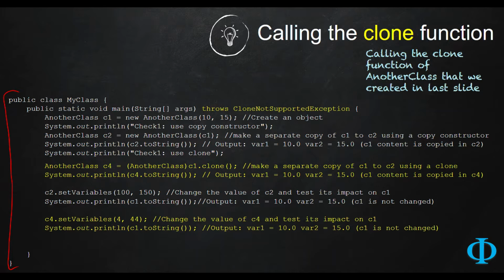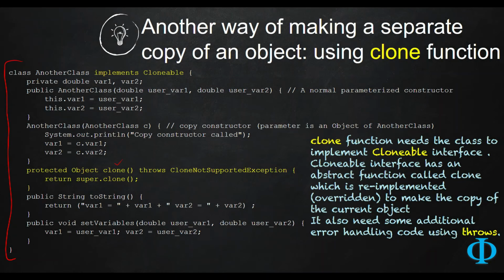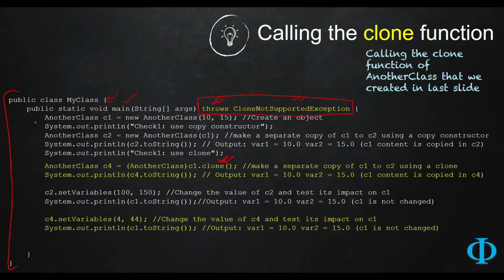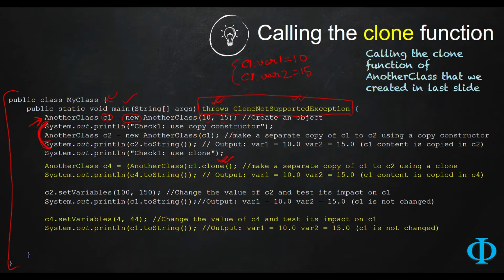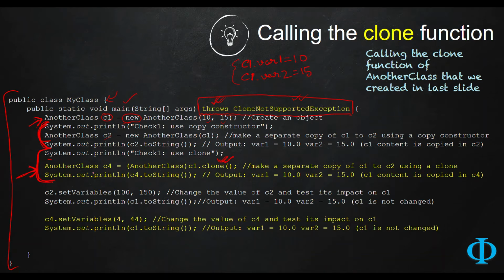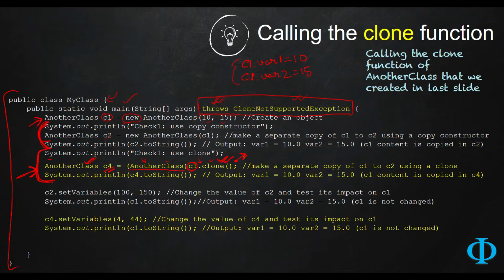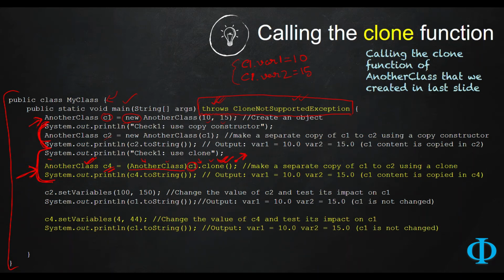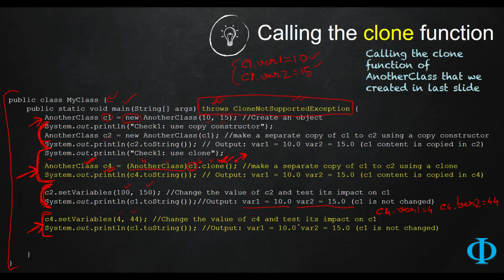11f Calling Clone Method